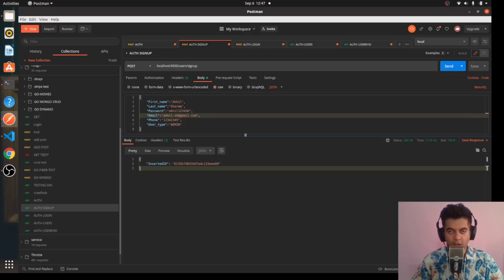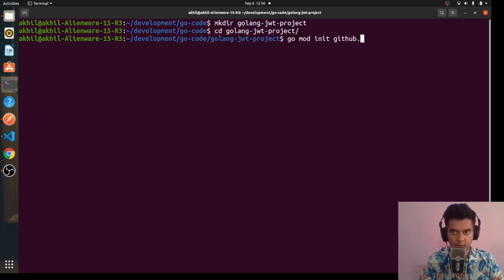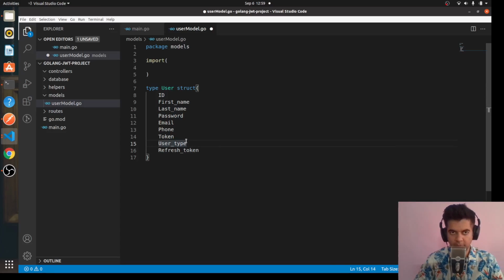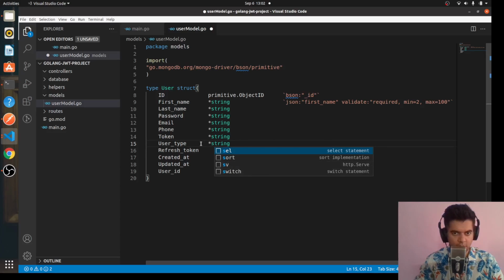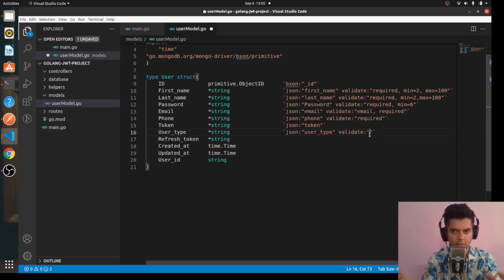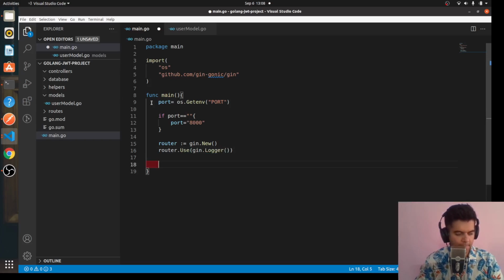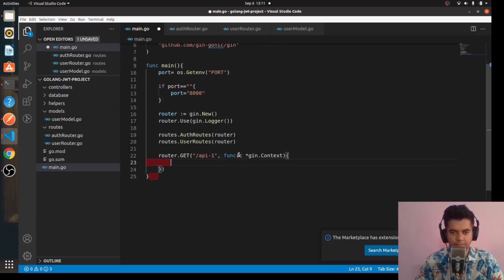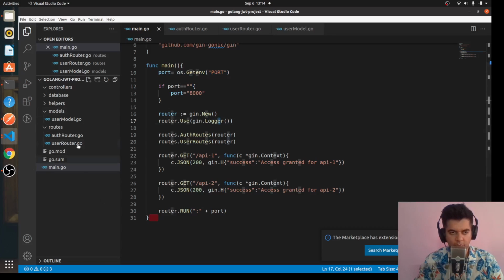Golang Authentication with JWT, using Gin-Gonic and MongoDB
JWT Authentication for GO, using Gin-Gonic and MongoDB

Finally, in this project we will build golang with JWT authentication server. We will use gin-gonic to build the APIs and mongodb to store the users.

0:00 - intro
0:45 - demo
1:46 - project briefing
8:30 - back to drawboard